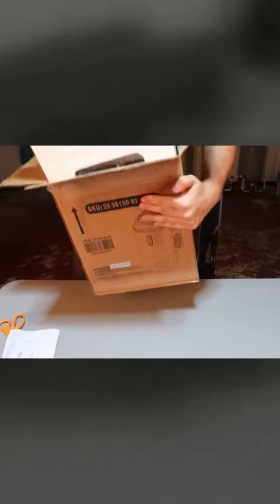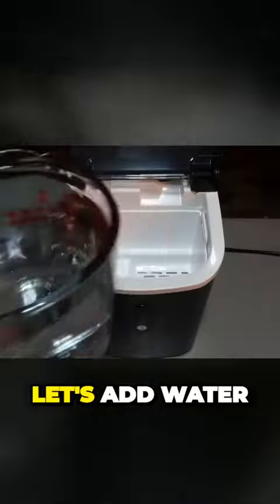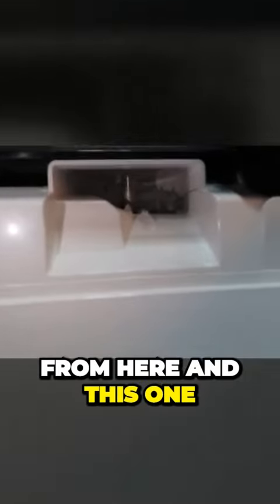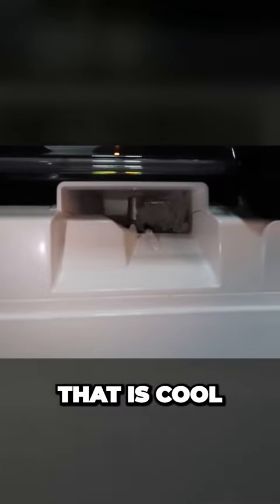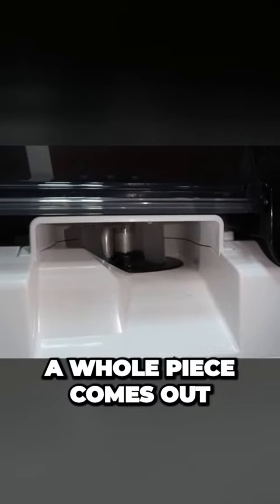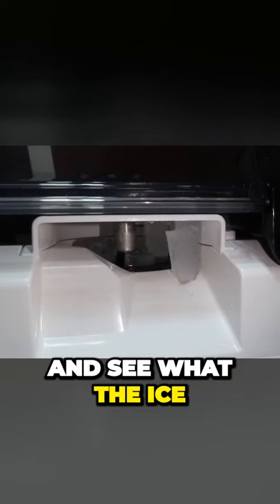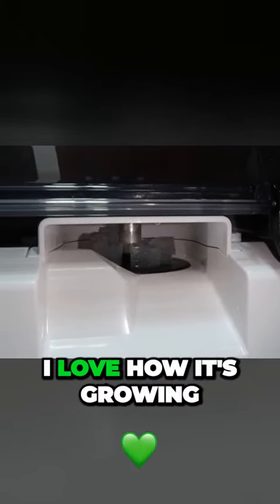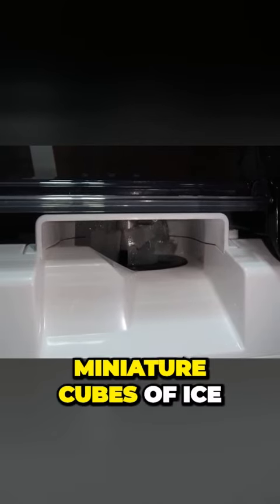1 Uncovering the Surprising Secret of this Insane Ice Maker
The video effectively grabs the viewer's attention with an exciting hook and maintains coherence throughout the demonstration of the ice maker. It includes a clear introduction, demonstration, and personal opinion conclusion. While the video is on-trend, it could benefit from a deeper personal connection with the audience.